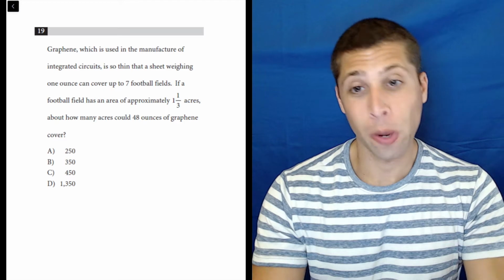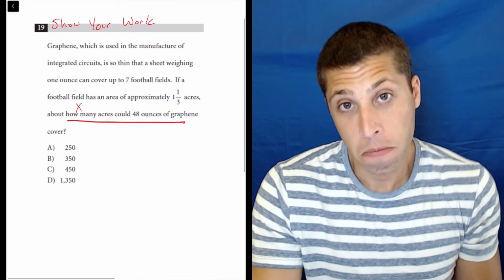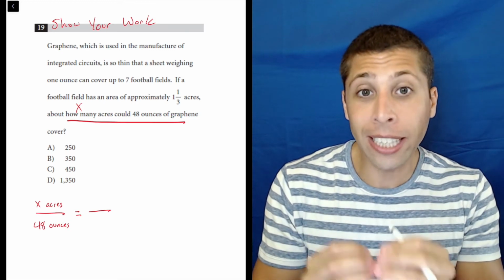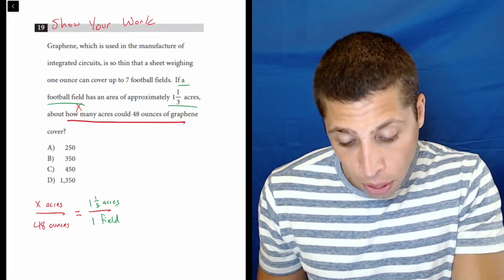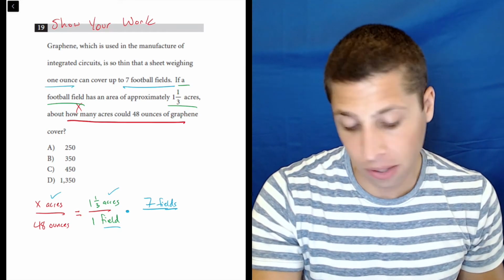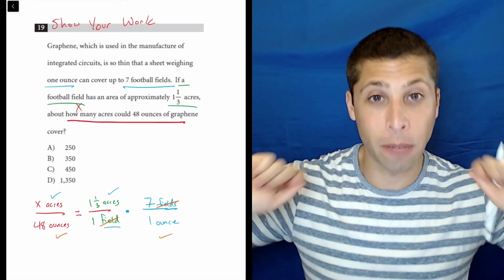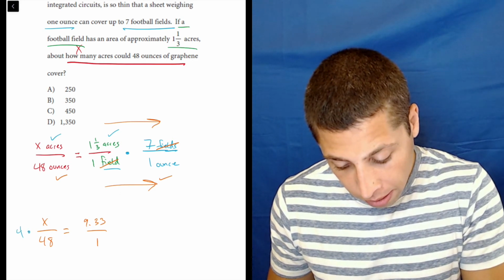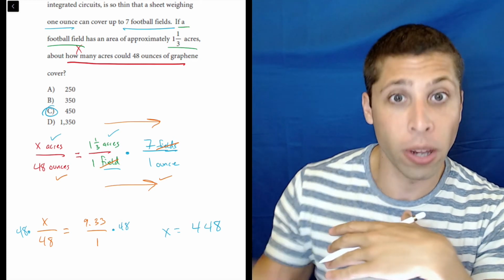SAT Test 3, Section 4, Question 19